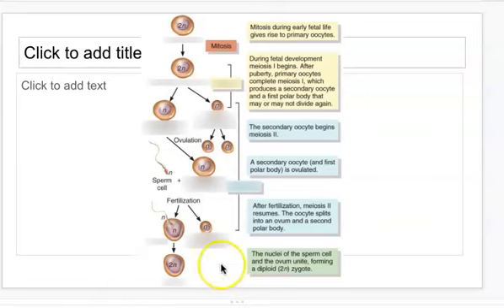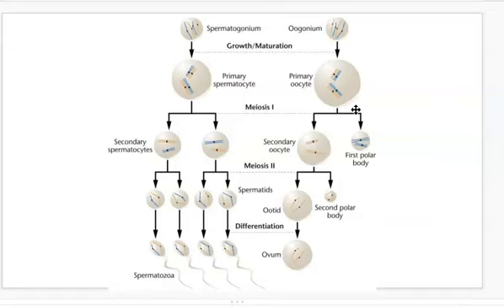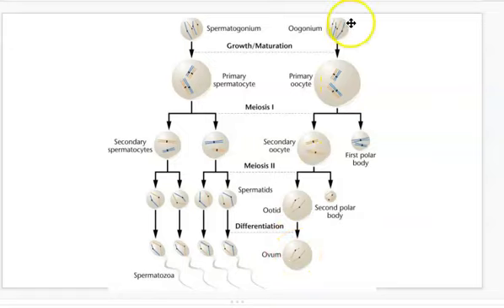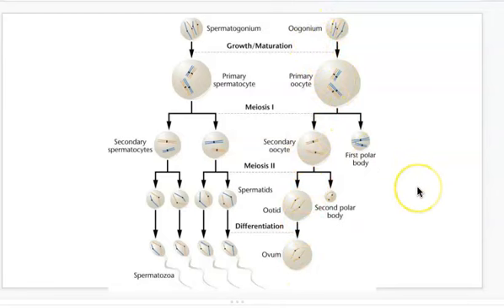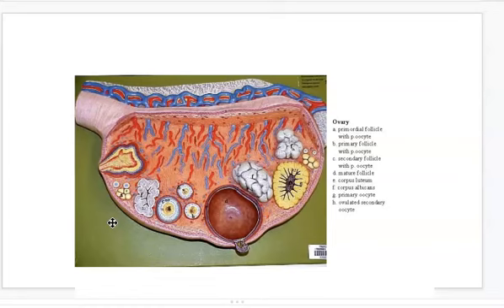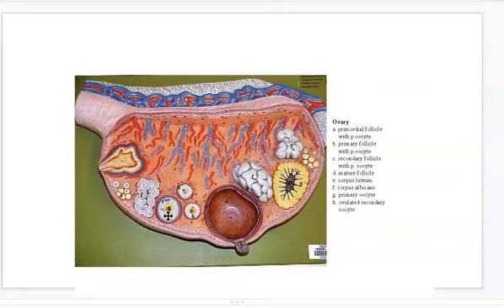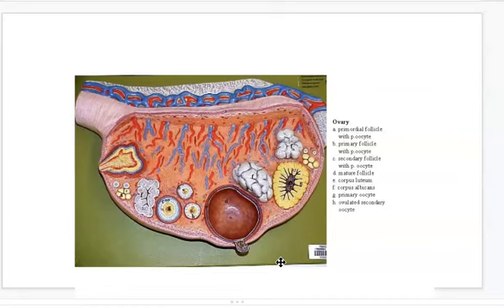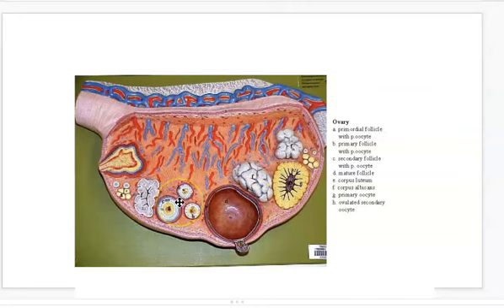Meiosis Female and Follicles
For BIOL 112L